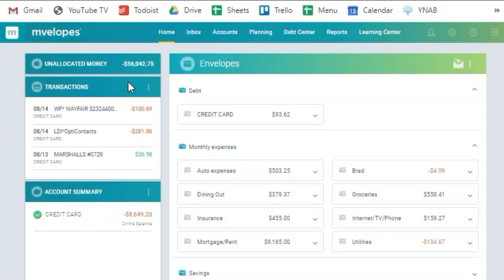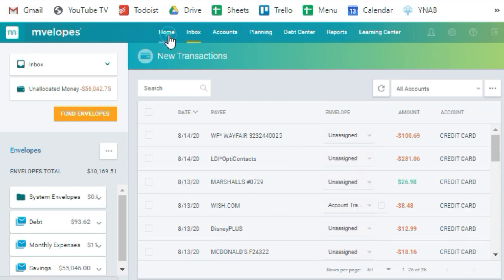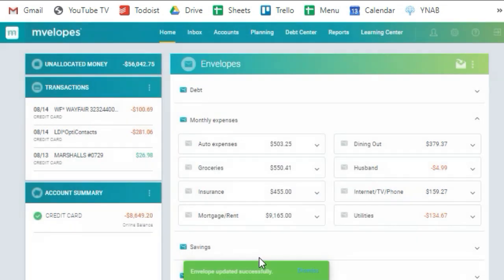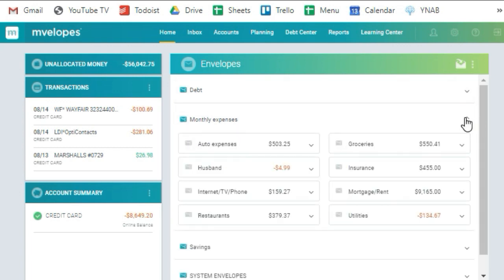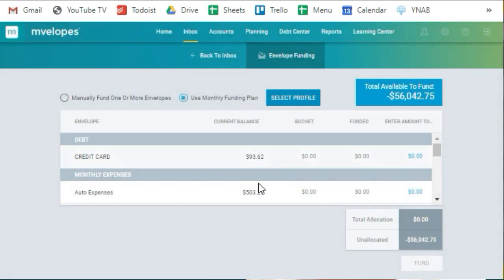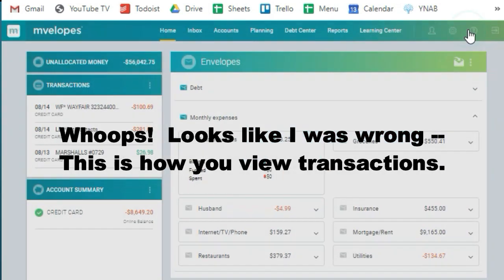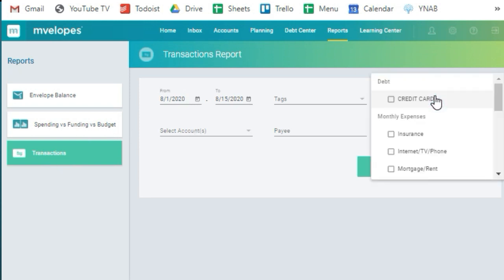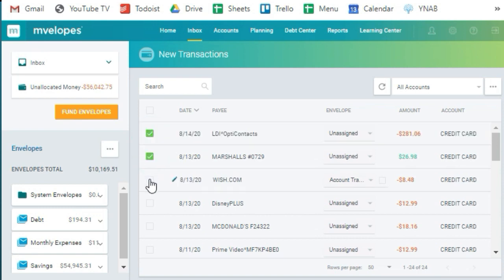Review of Mvelopes Budgeting App and Website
In this video, I will review the budgeting app and website Mvelopes.  This is part of a series where I give my thoughts on a variety of budget apps.

Hi, everyone.  This is Lara Hammock from the Marble Jar channel and in today's video, I will review the budgeting app and website Mvelopes.  This is part of a series where I give my thoughts on a variety of budget apps.

Mvelopes is a budgeting website and app.  It has been a around for a while -- long enough that the most recent iteration is called Mvelopes 5.  It allows you to link your financial accounts to the software to pull in transactions.  It is not free -- there is a free trial period, but after that, you'll need to choose from one of their three price points -- $6 per month gets you essentially just access to the budgeting software, $10 per month gets you more learning and debt management tools, and $19 per month comes with a quarterly meeting with a financial coach.

I've used a variety of budgeting apps over my adulthood.  Most recently, I've switched over from using Mint for many years to YNAB.  That said, I'm always open to checking out other budgeting apps that may work better for me, for my financial mentoring clients, or for my subscribers.  One caveat is that I've only been trying Mvelopes out for a couple of weeks, so my comments will reflect that -- all interfaces get easier once you've been using them for a while.  Okay -- first let's talk about the

Set-up Process
I had some issues setting up.  I was trying to do it entirely through my phone, but it kept freezing on a certain screen, so I ended up having to go through the website to complete the process.  Obviously, this is just a one time thing, but it was annoying enough that if I hadn't been determined, it could have lost them a customer.  I really only wanted to put my credit card account in as my linked account, but Mvelopes requires a bank account with a positive balance before it will let you go forward.  This is the only software I've come across that has required that.  That shouldn't be a problem for most people; however, some folks would rather enter some accounts in manually (meaning not linked) and it won't let you do that either.  The account HAS to be linked so that Mvelopes can automatically download transactions.  The set up process seems to funnel you directly into funding your budget categories, which weren't the right ones for my needs.  I would have preferred an opportunity to set up budget categories that work better for my household before hitting the funding process, but I was able to escape out of that.

Now that I've gone through the set up process, let's talk a little about the Mvelopes

Interface
There are lots of budget apps that are fashioned after the old money in physical envelopes system that people used to use to control their spending.  EveryDollar and YNAB are both basically envelope systems.  But Mvelopes makes this metaphor the most explicit (as you can see by the name) and as a result, I think they make it easier to understand the budgeting concepts.  If you want to see your budget, you click on Envelopes and each budget line item has a little envelope icon next to it.  This helps you to understand that you are putting cash into envelopes in the app.    I also really like the way that Mvelopes deals with imported transactions that haven't been approved or categorized yet.  It holds them in an Inbox.  If you are using the app on your phone, this is the first screen that you see.  This is great since budgeters spend the majority of their time on the app categorizing transactions.  Other apps make you click through a variety of screens to get to this OR, even worse, they don't separate those new transactions from others, so you have to go through all of them to weed out the ones that need categories.  The inbox makes this simple and easy.  The home screen shows you how much money you still have to put into envelopes -- they call that your Unallocated Money, your most recent transactions, the balance of your linked accounts, and your envelopes -- which is what they call your budget view.  So, let's talk about how they set up your budget.  First,

Budget line items
As I said before -- these are called envelopes.  I set this all up using the website view, but it's a little easier using the phone app.  Changing and creating new budget items is kind of annoying.  The process for editing one of their existing envelope details takes something like 8 clicks to get to the right place.  It also takes 7 clicks to delete an envelope.  Theoretically, once you get these all set up, you don't have interact with this process much, but it is tedious.